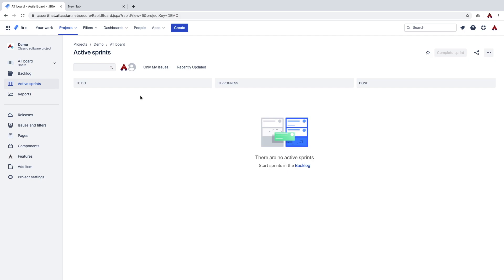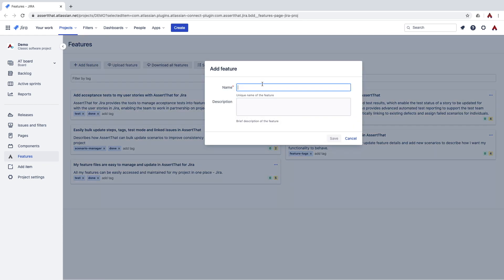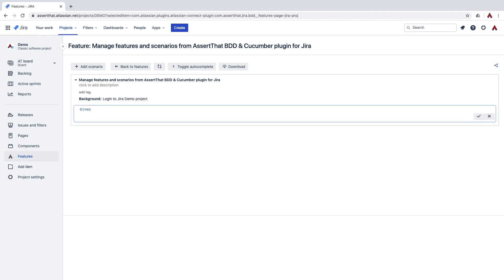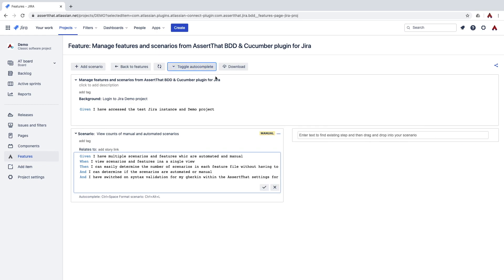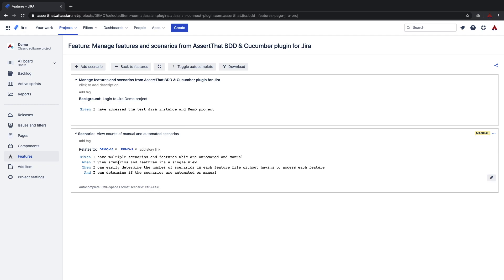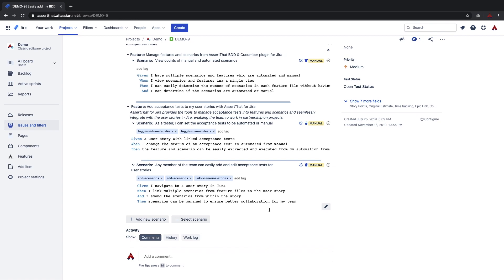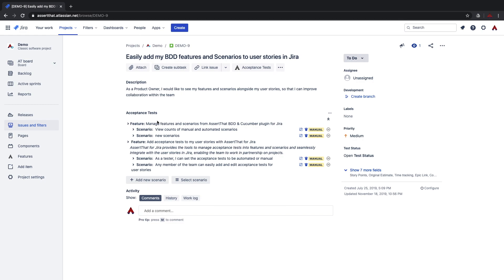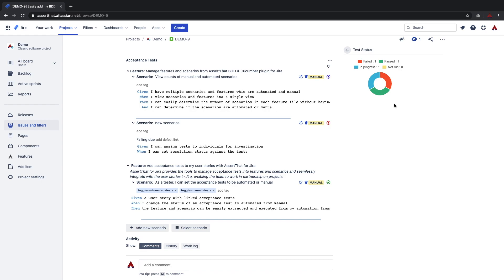Master BDD & Cucumber Scenarios in Jira: AssertThat Plugin Tutorial for Import & Writing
Unlock the full potential of Behavior-Driven Development (BDD) in Jira with our comprehensive tutorial on the AssertThat BDD & Cucumber plugin. Discover the simplicity of writing, importing, and linking BDD scenarios to user stories all within Jira’s intuitive interface. Enhance collaboration and ensure a unified understanding of project requirements with this powerful plugin, ideal for teams seeking to streamline their BDD processes.

In this video, you'll learn:

- How to import feature files and manage BDD scenarios efficiently.
- The ease of writing and organizing features with advanced editing tools.
- Best practices for linking scenarios to Jira user stories to align development with business objectives.
- Using tags effectively to categorize your BDD scenarios and features within Jira.

Get the AssertThat BDD & Cucumber plugin for Jira from the Atlassian Marketplace, compatible with cloud, server, and data center environments

For a deeper understanding of our plugin’s capabilities and additional BDD resources,

Don't miss our insightful blog on organizing Gherkin features with tags, referenced in the video, to optimize your BDD strategy